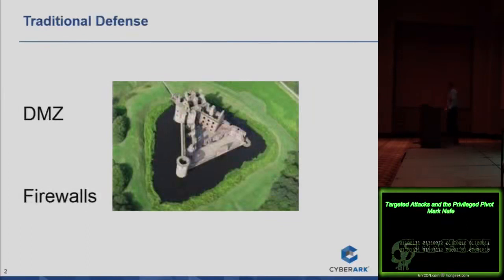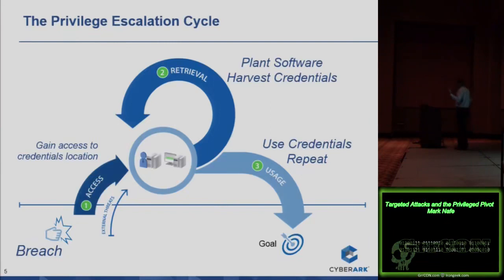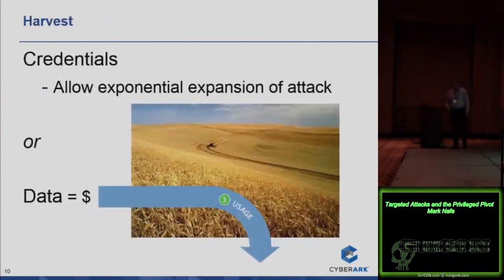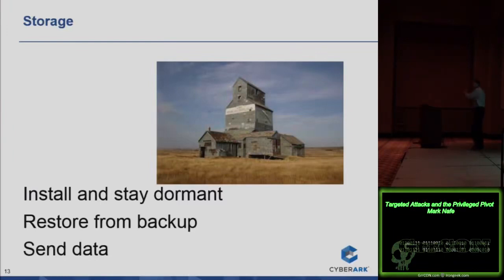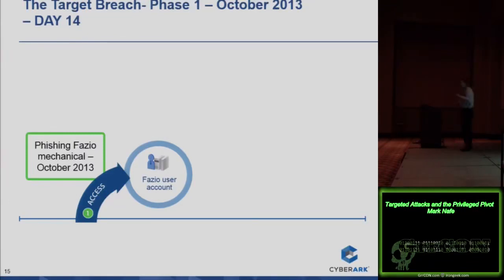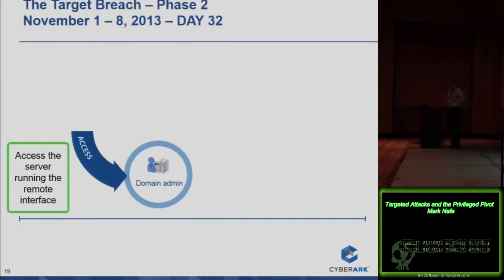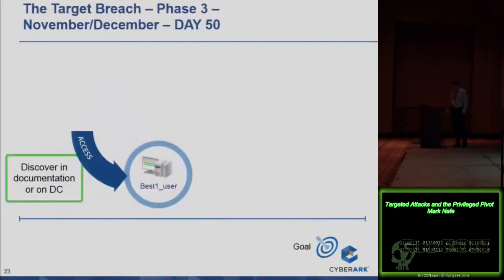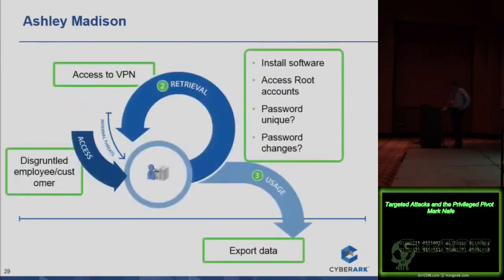Bumper Targeted Attacks and the Privileged Pivot Mark Nafe